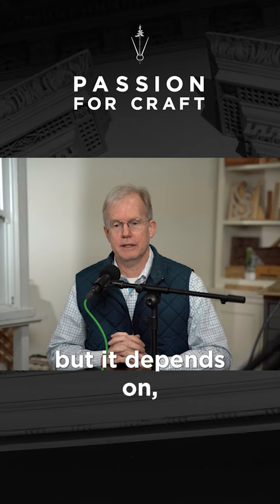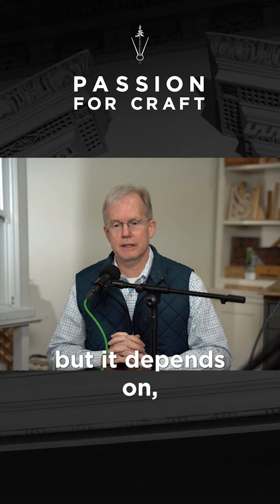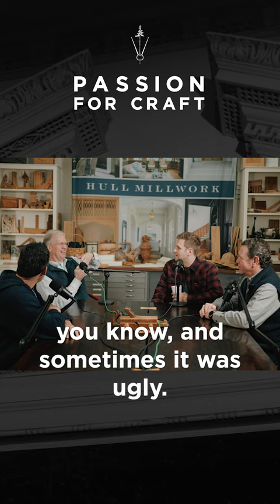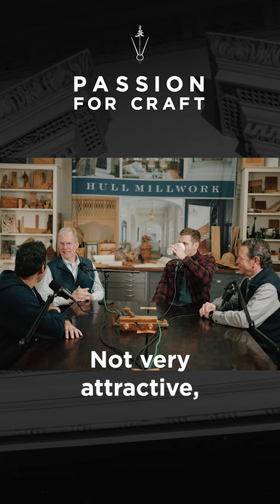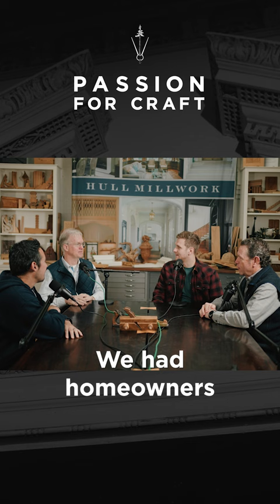Lumber yard owner talks finger joints | Passion for Craft Ep. 23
Dave Reichert gives his thoughts on Finger Joints.